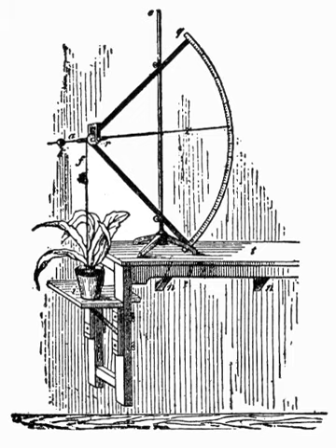Auxanometer | Wikipedia audio article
00:01:09 See also

- Socrates

SUMMARY
An auxanometer (Gr. auxain= "to grow" + metron= "measure") is an apparatus for measuring increase of growth in plants.In case of an arc-auxanometer (see picture), there is a wire fixed with the plant apex on one end and a dead-weight on the other. It passes over a pulley which has a pointer attached to it. When the plant's height increases, the pulley rotates and the pointer moves on a circular scale to directly give the magnitude of growth. The "rate of growth" is a derived measurement obtained by dividing the length of growth measured by the auxanometer, by the time said measurement took.
Sensitive auxanometers allow measurement of growth as small as a micrometer, which allows measurement of growth in response to short-term changes in atmospheric composition.  Auxanometers are used in laboratory, the field, and the classroom. It is also called an arc-indicator.